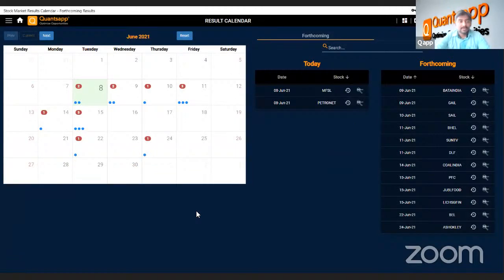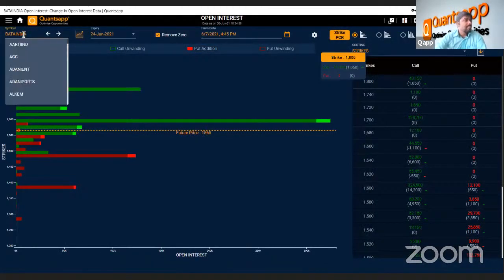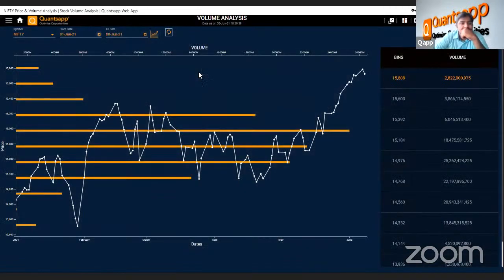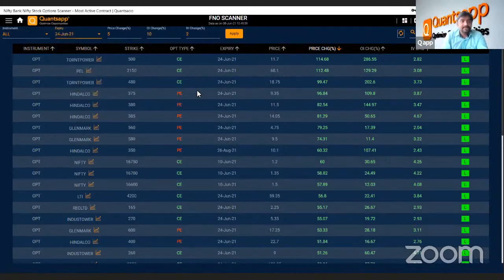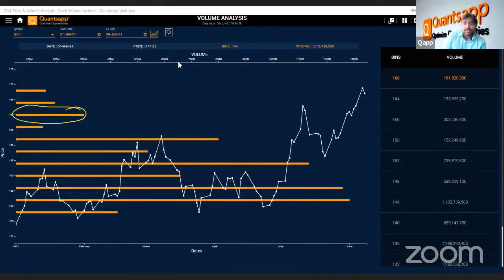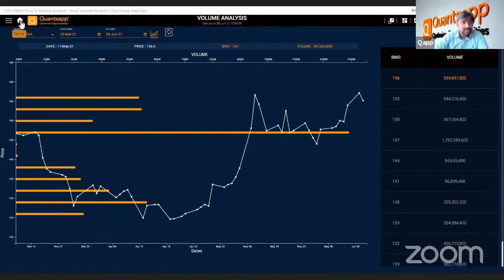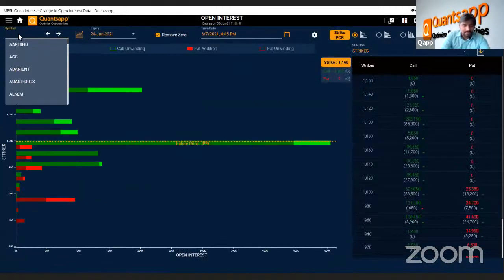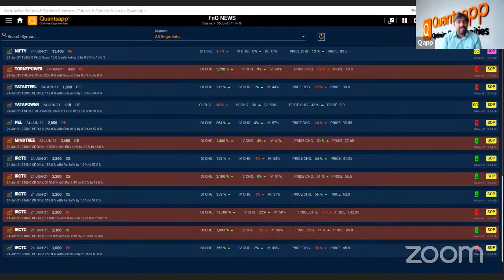Live Market Analysis || Analyzing Key Result & Volume Future & Options Data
Learn to analyze LIVE MARKET using Result Analysis / Volume Analysis / F&O scanner with our Market Expert. Navigate to the web app

A large set of traders rely on technical analysis for options trading. This video helps them with something more than price to for option trading analysis. How to go about devising intraday trading strategies based on certain pivotal pointers in the market. Result calendar, result analysis are the two pivotal micro-economic influenced tools of Quantsapp, which help traders in formulating intraday option trading strategies, based on data and not intuition or gut feel.

In order to enhance intraday option trading, open interest tool of Quantsapp helps in finding the price participation levels which act as important support/resistance for a NSE F&O stock or Nifty/BankNifty, whichever is the underlying under focus. Volume analysis, Triggers, F&O news and F&O scanner are additional Quantsapp tools, which help substantiate the decision made by the trader and adds additional dimension to intraday option trading and positional, as well.

Time stamps:
0:33 Introduction
02:15 Know when the results of a corporate are expected
04:02 How to approach using Result Analysis tool in Quantsapp
08:18 Open interest tool of Quantsapp
09:46 How to determine pivotal levels using Volume Analysis of Quantsapp?
13:35 Example of Nifty and Bank Nifty Volume analysis.
17:55 Elucidating Triggers, intraday option tool of Quantsapp
18:56 F&O news and F&O scanner, an additional enhancer
30:50 Summary
48:46 Closing Remarks